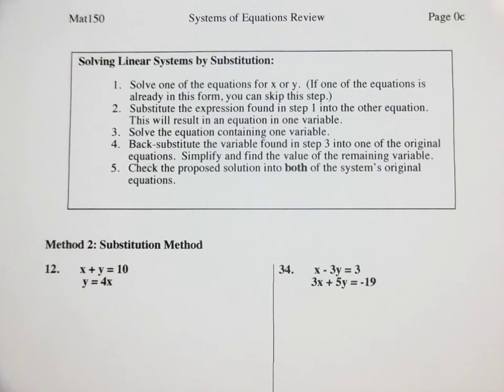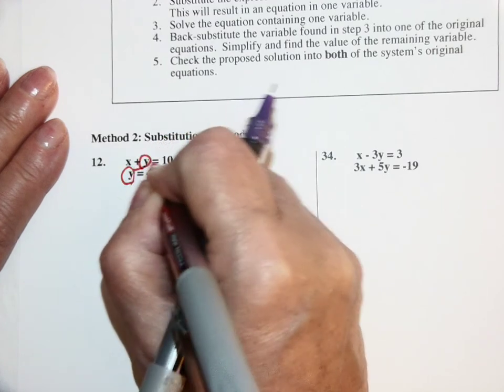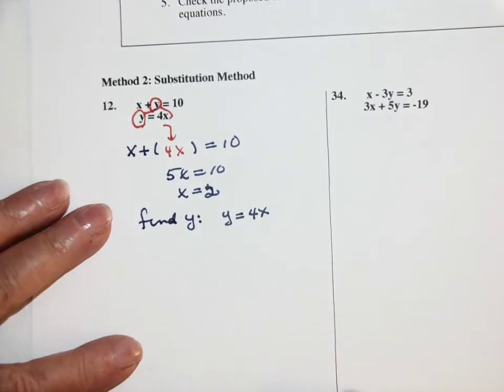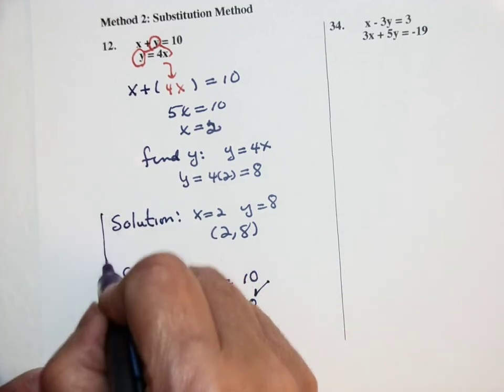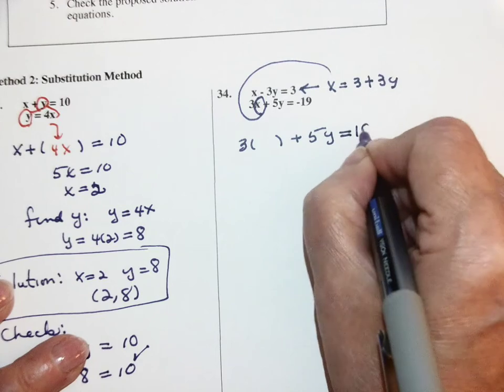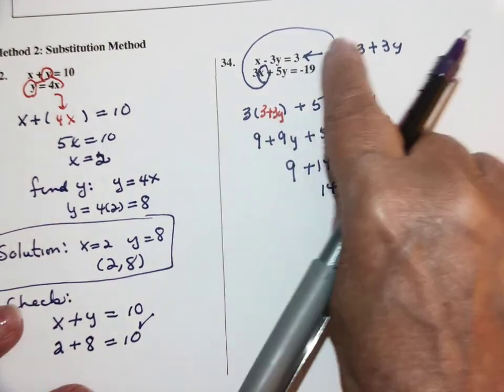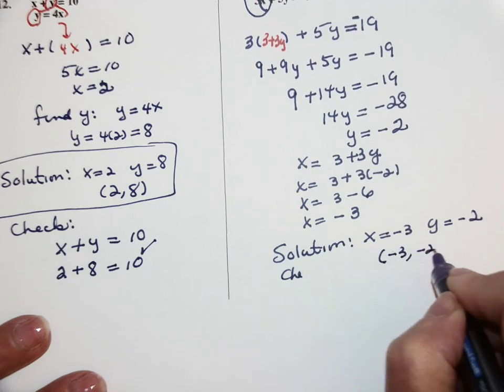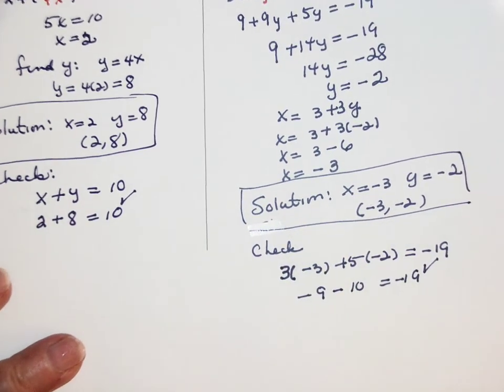150 systems Rev page 3